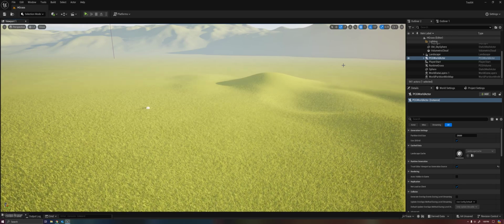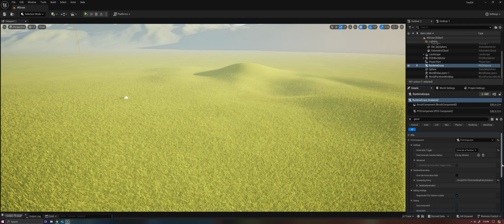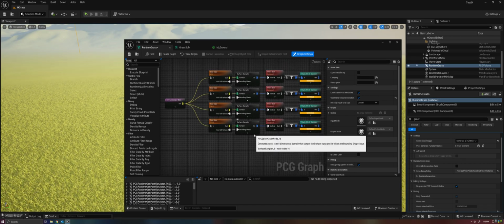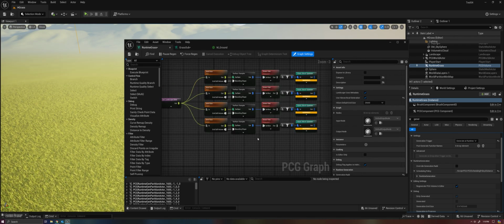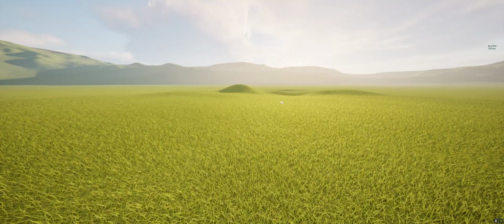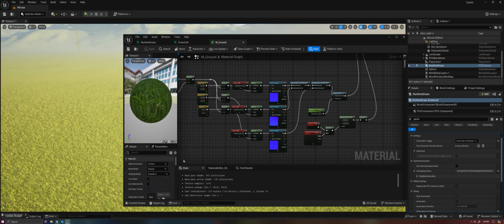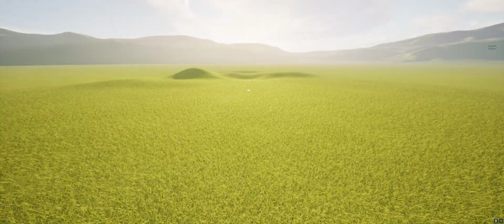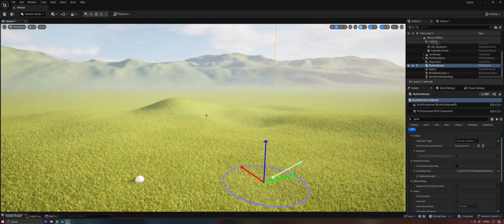UE5 Procedural Grass Using Bezier Curves pt. 9: Hierarchical Runtime Generation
So far, we have taken advantage of PCG to pre-compute data about our landscape and grass, which is stored on a per instance basis. This approach allows PCG to communicate lots of details about our game world to the grass for advanced effects, but because it is precomputed, can be memory or storage intensive and does not react dynamically to changes in the world.

Hierarchical Runtime Generation allows our grass to be generated on the fly, but generating so many points can be costly - so we need to be much more sensitive about what we do in our PCG graph. Ghost of Tsushima solved this using compute shaders to create the data they needed on demand, instead of using the CPU.